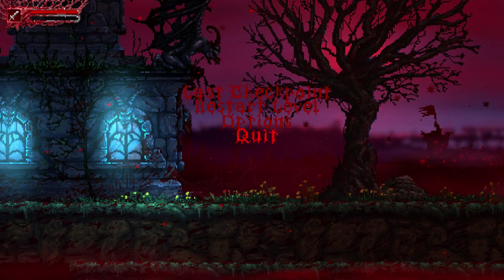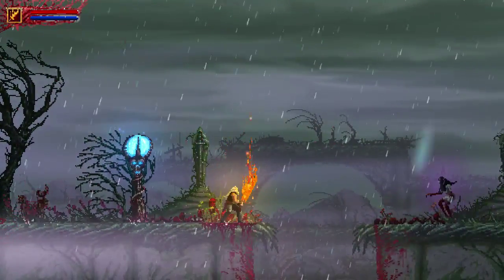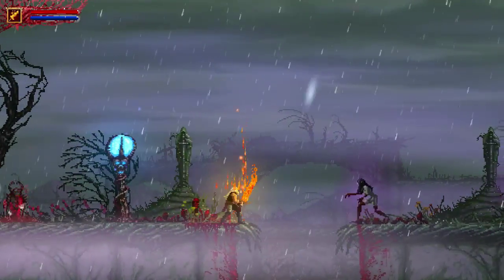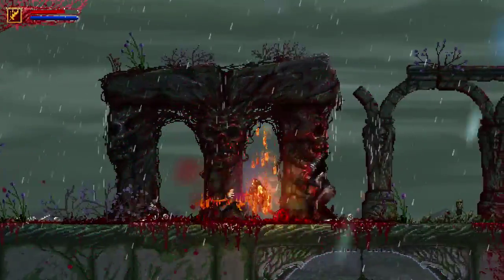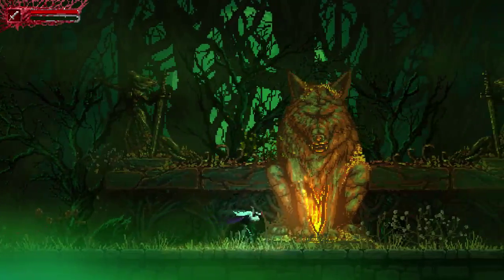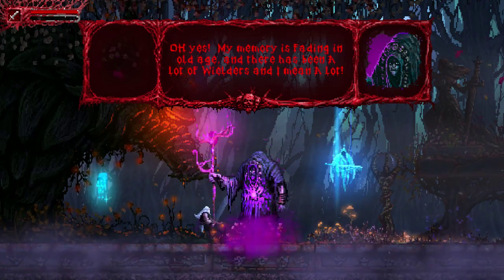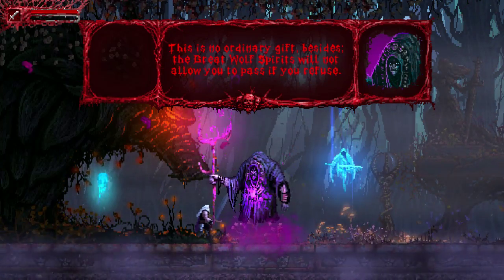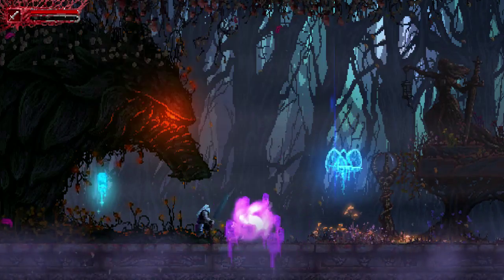Quick Look - Slain!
Slain! is an action/platformer with a 'heavy metal' vibe from Wolf Brew Games. You take the role of Bathoryn traversing the gory (yet gorgeous) landscape to battle grotesque and vicious creatures invading the land, all to some rockin' tunes.

Full disclosure - I was granted a review code for this game.  In its current state (as of 3/26/16), the game has a number of issues that I try to cover in this video.